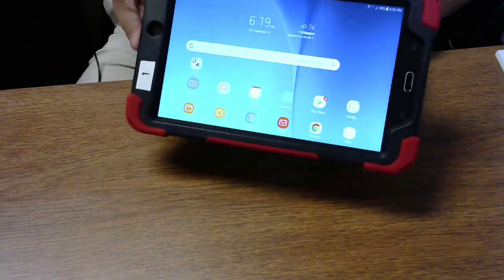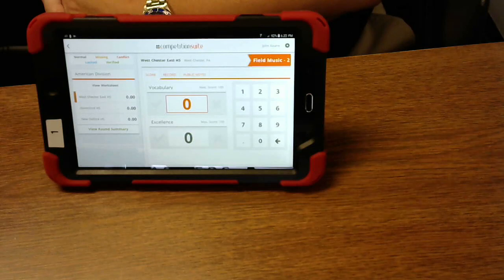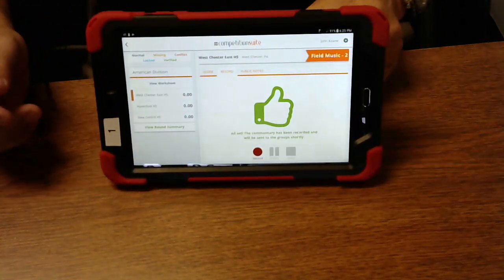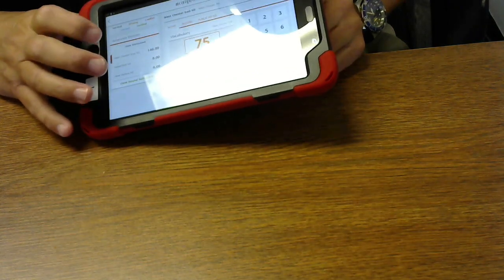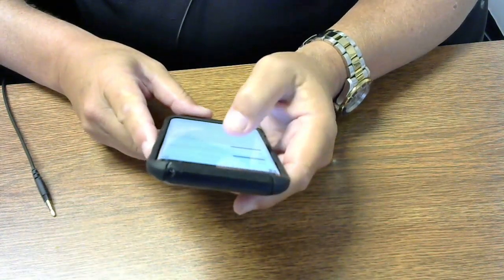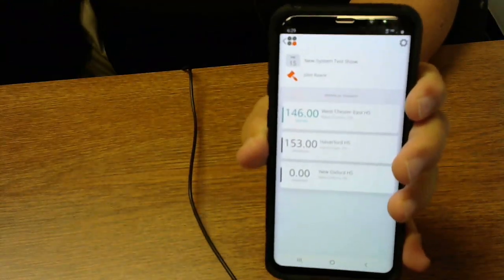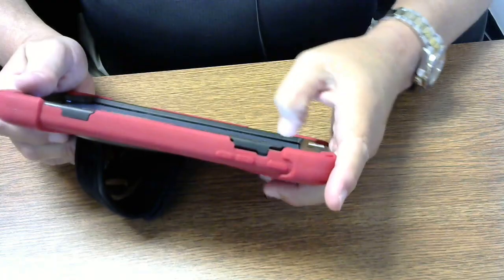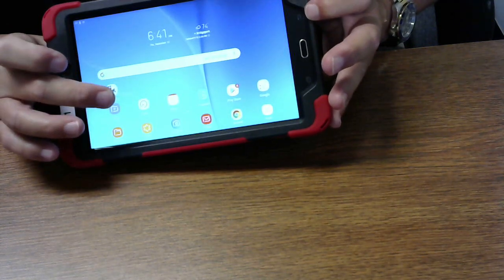COMPETITION SUITE DEMO